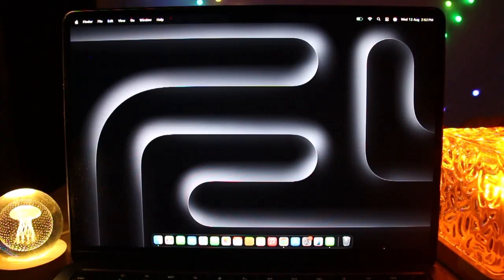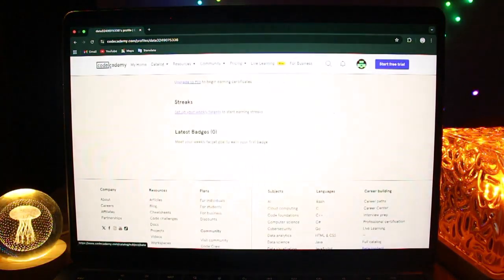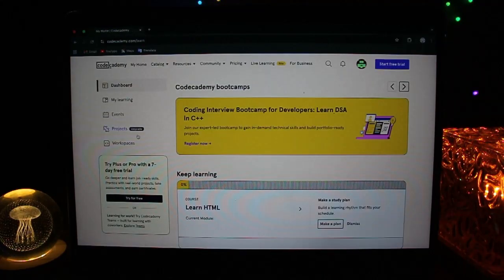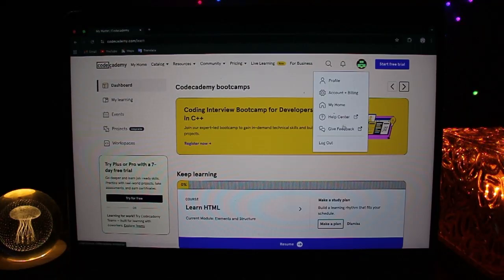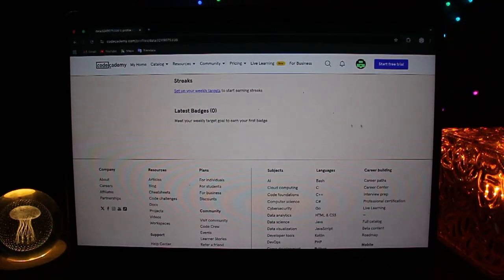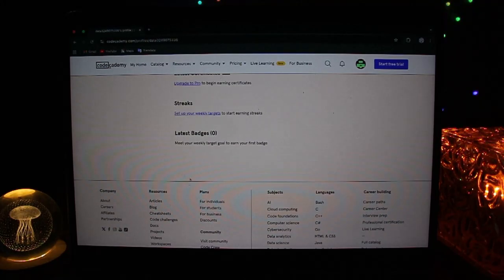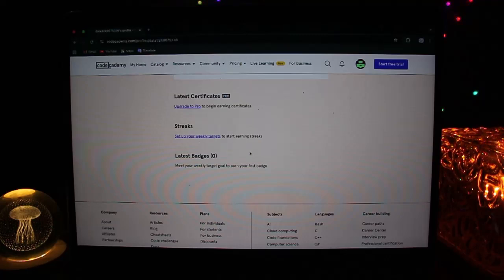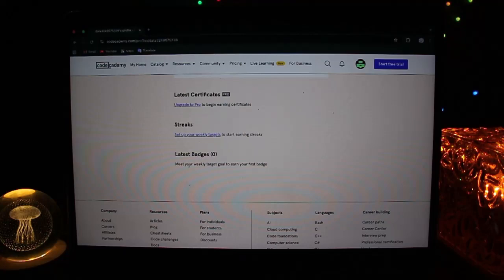How to Achieve the Toolbox Badge in Codecademy App - Here's How - 2025